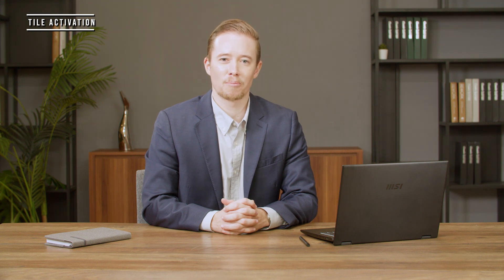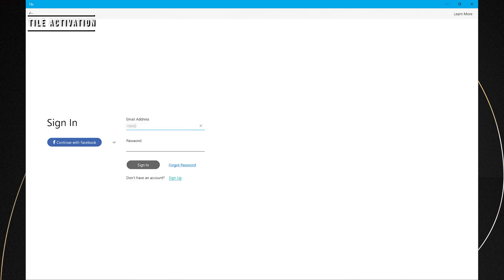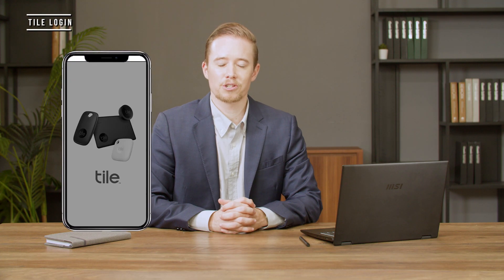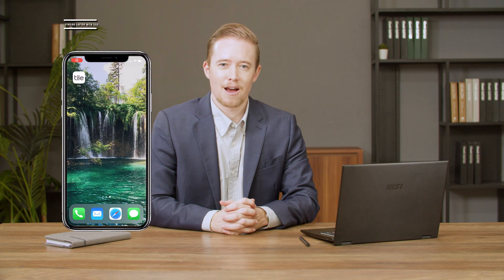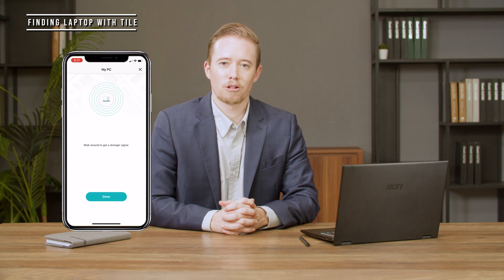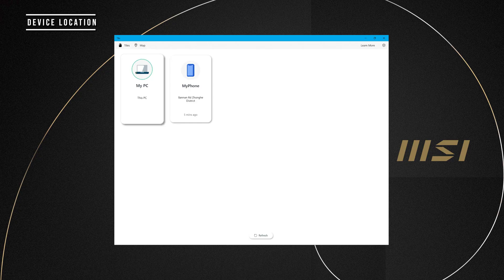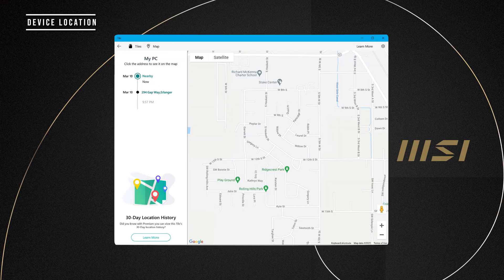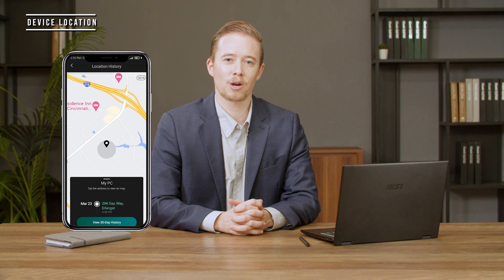Tile - Tutorial and Know-How Ep.7 | MSI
Find your laptop via Tile.
Never lose your laptop with Tile finding technology - even when it's shut down or offline.

MSI Tile is finding solution that uses Bluetooth technology to allow users to easily keep track of their MSI laptops.
MSI Tile is pre-installed on select laptop's. Once activated in the Tile Windows app, you can use all your favorite Tile features on the Tile Mobile app to track your laptop, such as: Ringing your laptop, Viewing the last known location and enlisting the secure help of the Tile Network can aid in your search.

* Bluetooth range: Approximately 250 feet
* Works in the following Power States: On, Modern Standby, Power Off, and Hibernate

00:00 MSI Laptop with tile
00:20 Tile activation
00:47 Tile login
00:59 Finding laptop with tile
01:19 Device location

Follow us to see worldwide creator artworks!